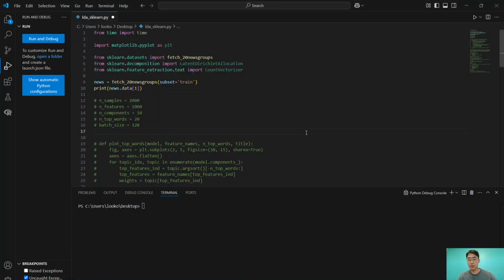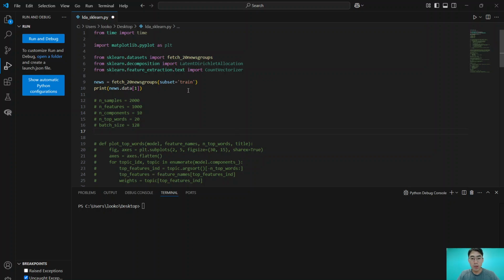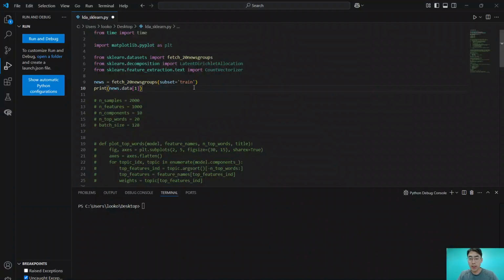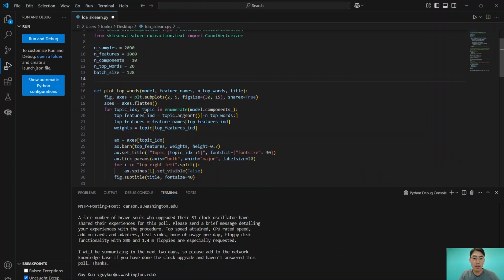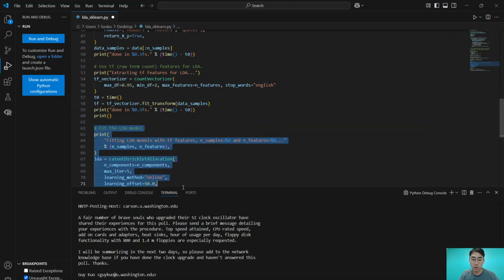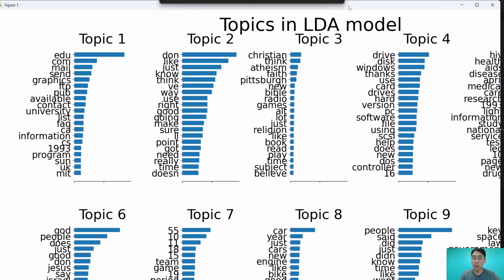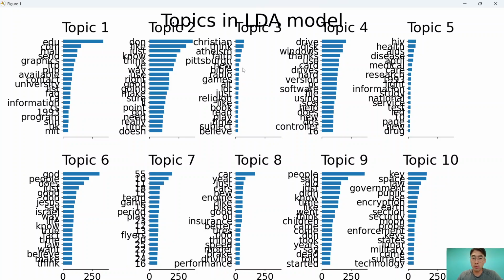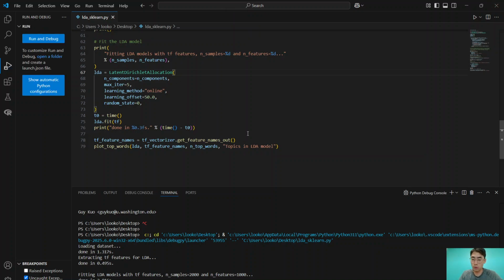LDA Topic Modeling Demo | scikit-learn example